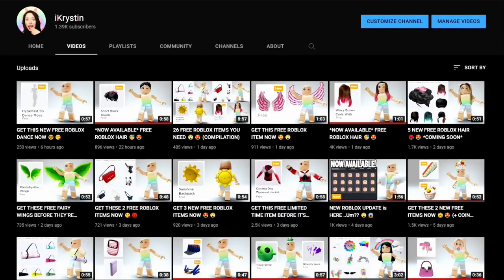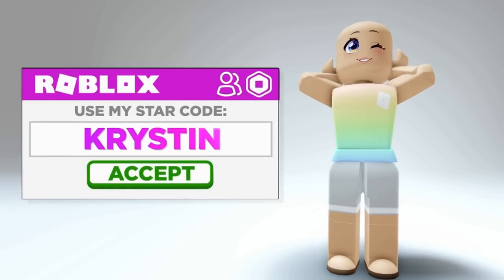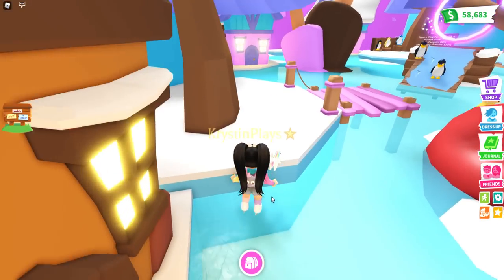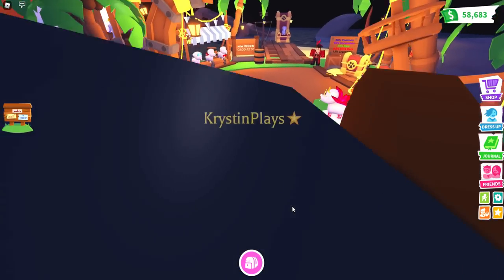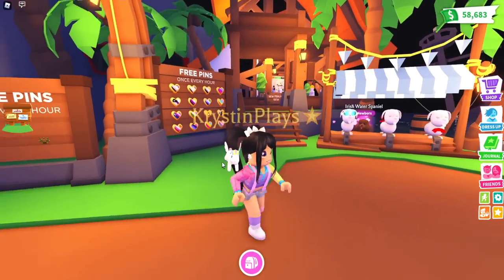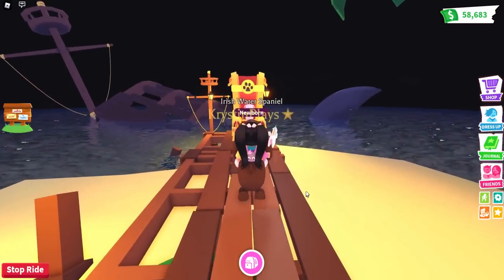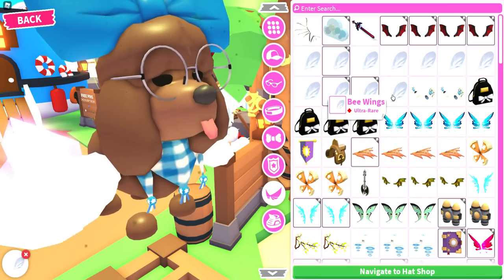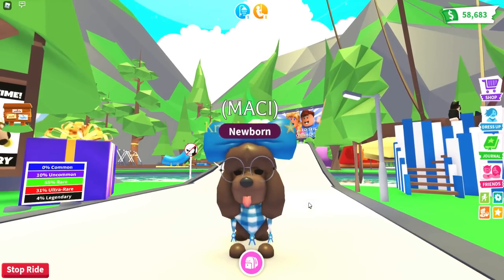GETTING THE *NEW IRISH SPRINGER SPANIEL PET* in ADOPT ME (roblox)